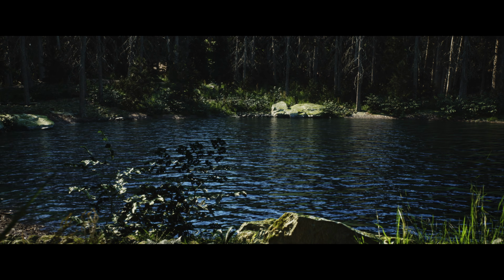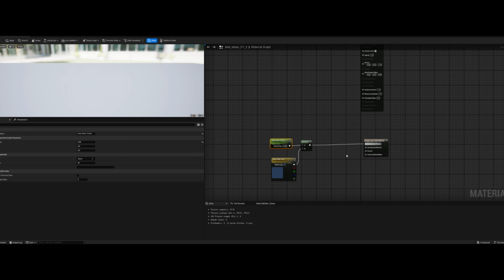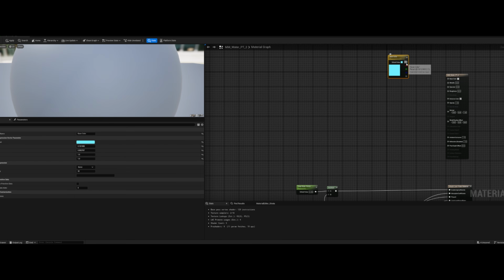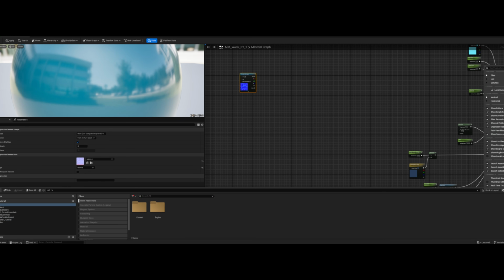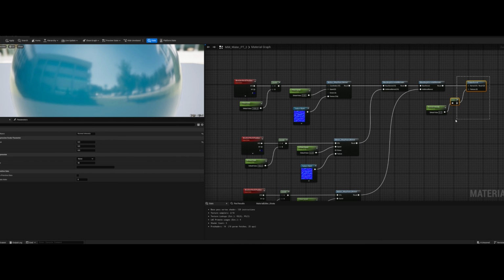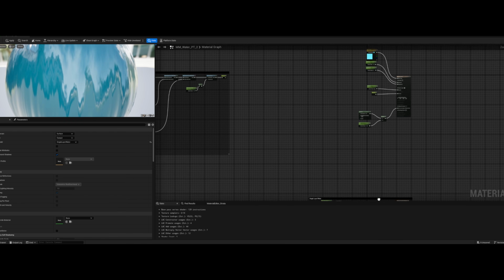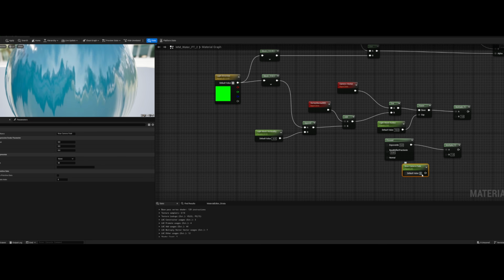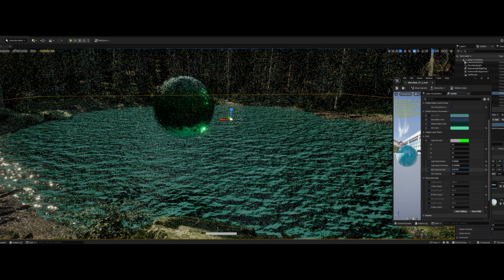UE5 Pathtrace Water Shader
In this tutorial we go through the techniques I used to create a Pathtraced water shader in the movie Megalopolis

Thank you to  @mine_raidz1514  for suggesting this video!

console command:
r.raytracing.geometry.landscapegrass 1

Timecodes
00:00 - Intro
00:31 - Showcase
00:37 - Lumen vs Pathtrace
02:38 - Landscape Grass Fix
03:26 - Water Shader Tutorial
39:23 - Outro